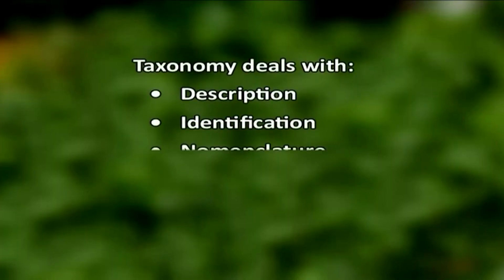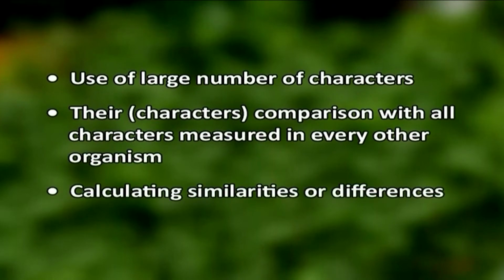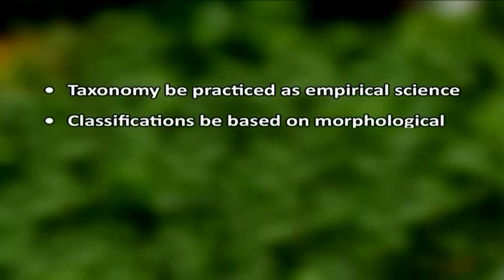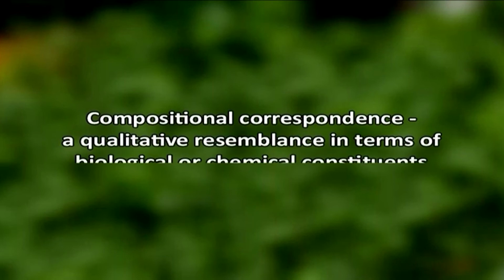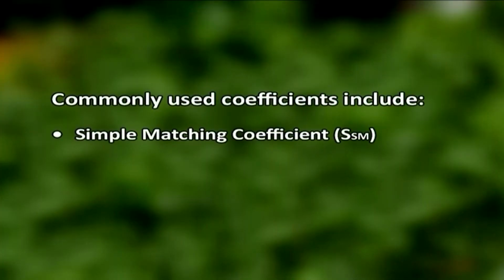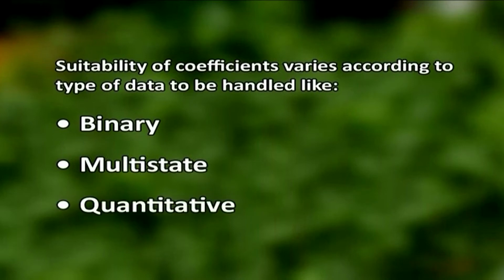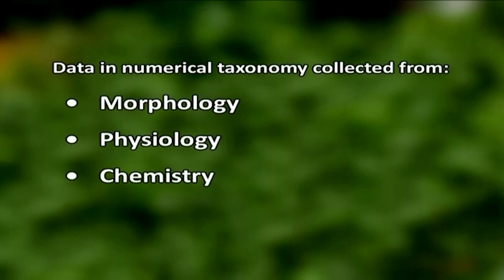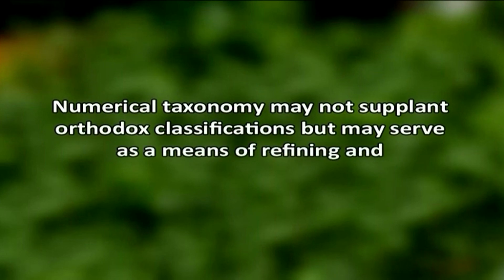L 33 Numerical Taxonomy